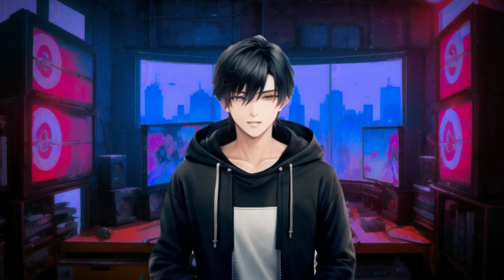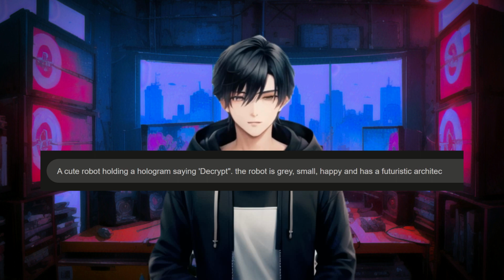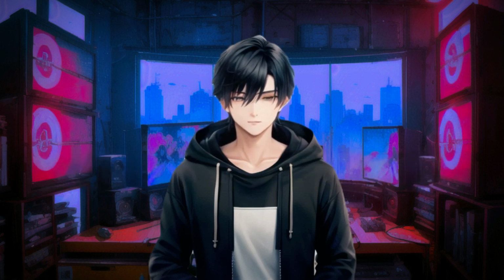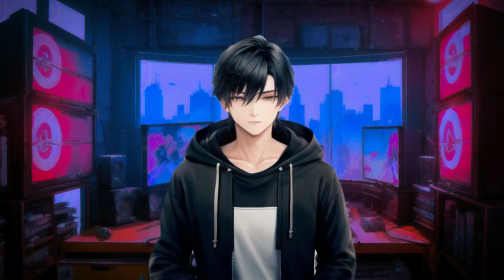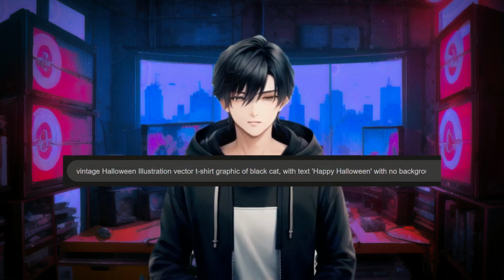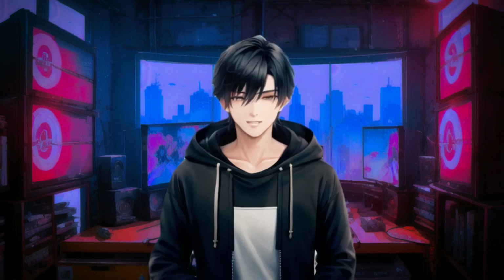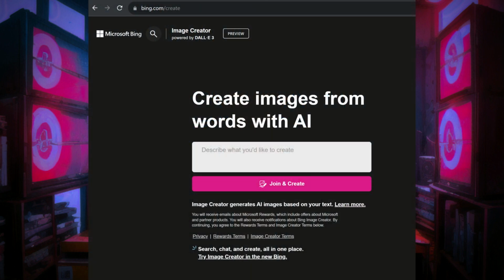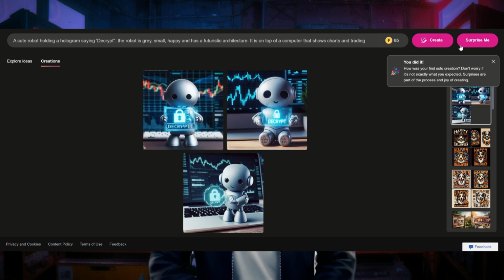Creating Stunning Art with DALL-E 3 and Bing Image Creator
In this video, we dive deep into the world of AI-powered artistry, showing you how to harness the full potential of DALL-E 3 and Bing Image Creator to bring your visual ideas to life. Whether you're an artist, content creator, or just curious about the magic of AI-generated images, this tutorial is for you.

What You'll Learn:

1. How to create stunning images with DALL-E 3.
2. Tips and tricks for crafting effective prompts.
3. Integrating Bing Image Creator for a seamless workflow.
4. Creative applications and real-world examples.

Join us on this journey to discover the limitless possibilities of DALL-E 3 and Bing Image Creator.